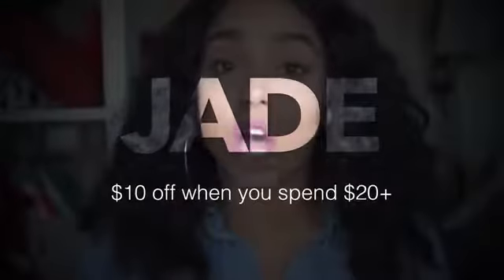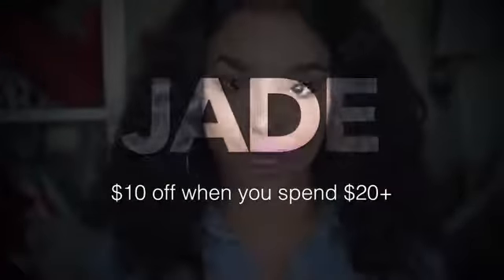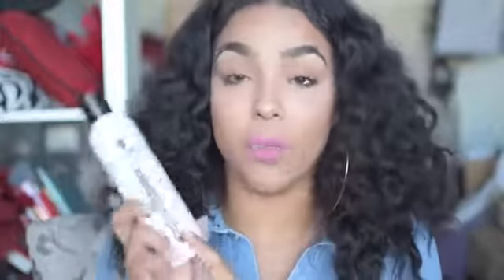Creating a Natural Hair Regimen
Hi everybody!!! This video is to show you what I do in my hair regimen. Hope this information helps you on your natural hair journey.